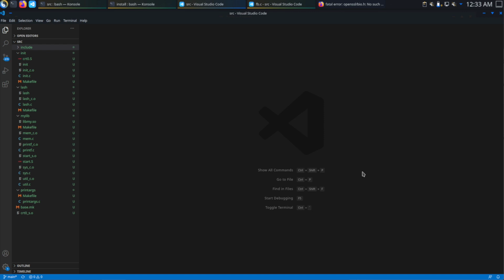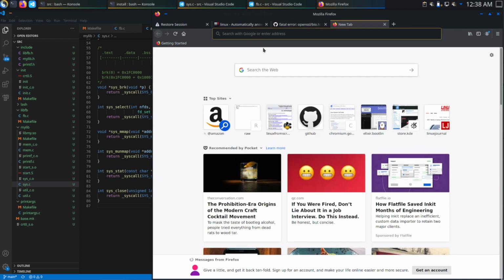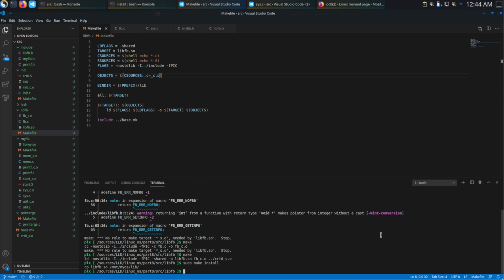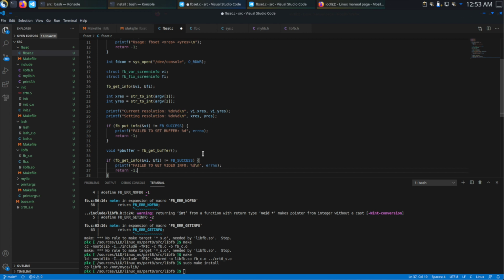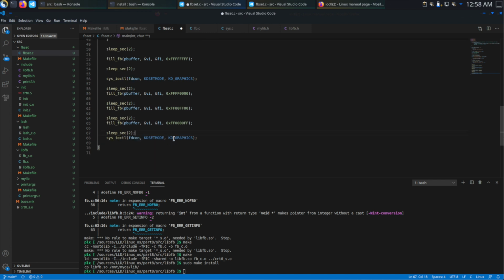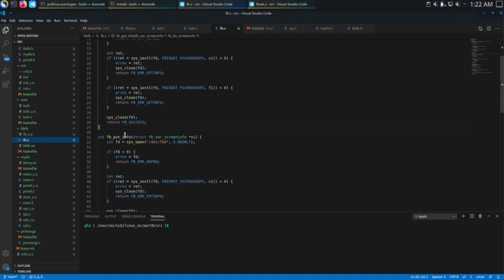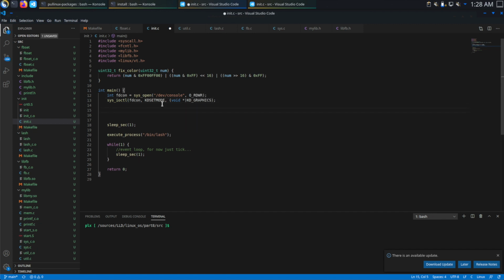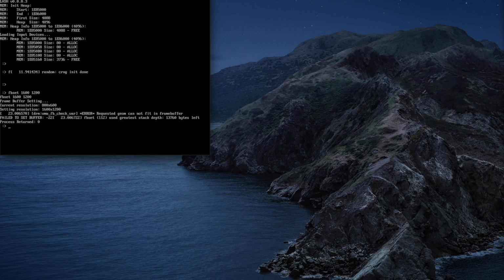OS development using the Linux kernel - Frame Buffer (Part 8)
This video series shows you how to start developing your own OS using Linux for your kernel.  Not the same as "Linux from scratch", this focuses on developing your own, at the low level of course!

This is the eighth video in the series which will cover using the linux frame buffer to change the resolution and draw pixels on the screen.
I hope you enjoy and please comment with any questions you have.